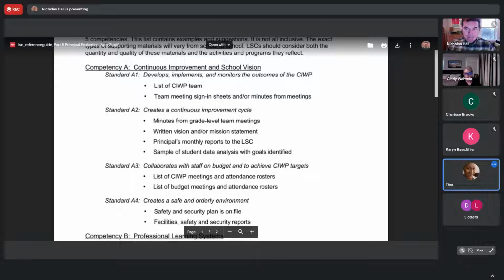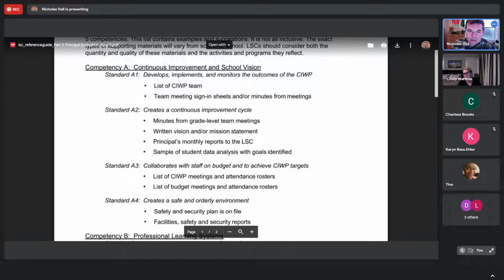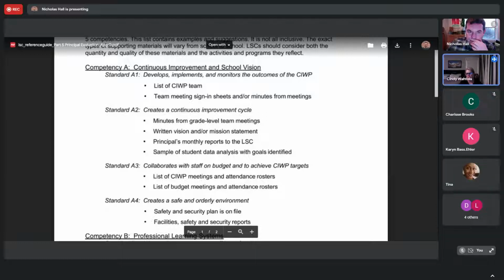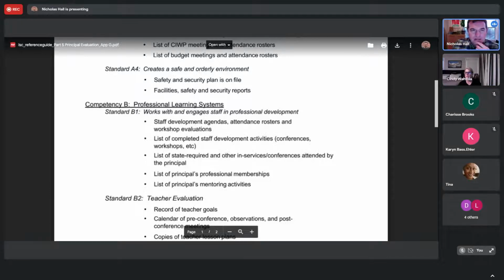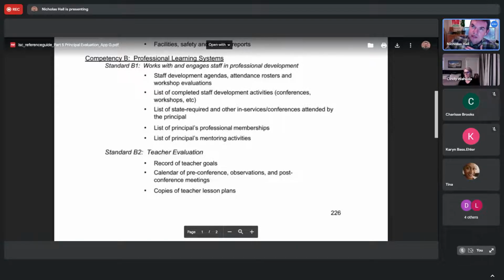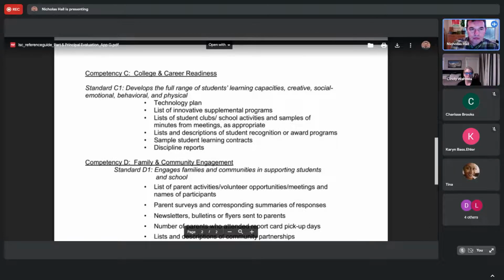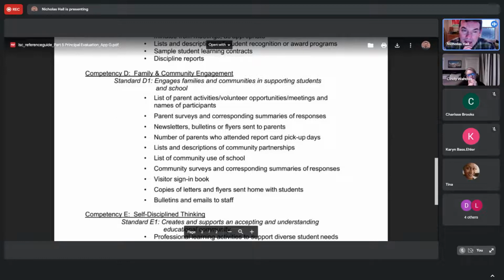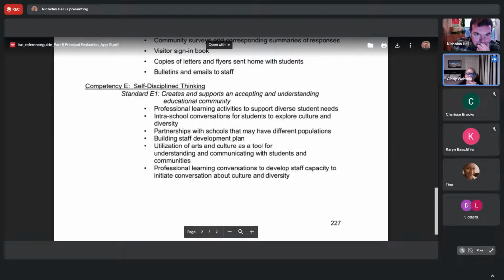Tubman LSC Principal Evaluation Committee Meeting 30.March.2022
Principal Evaluation Committee Meeting for Tubman Elementary School's Local School Council 30.March.2022